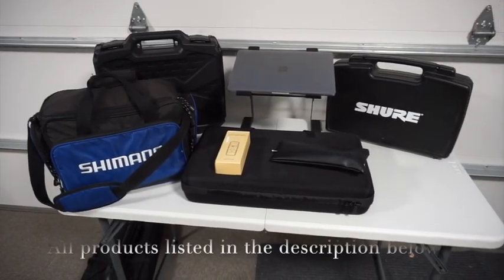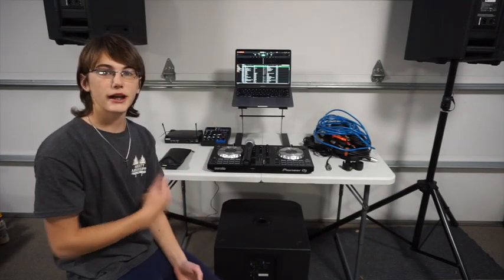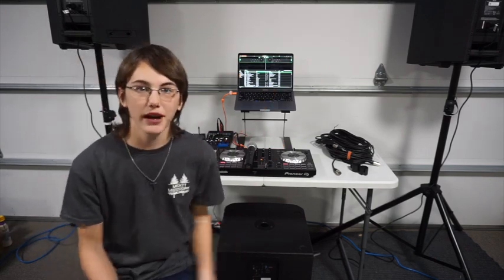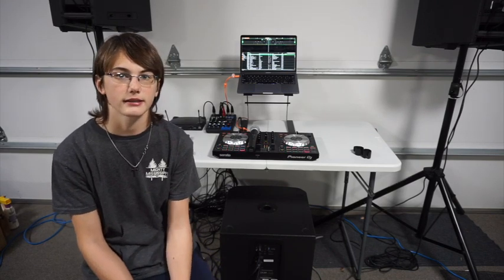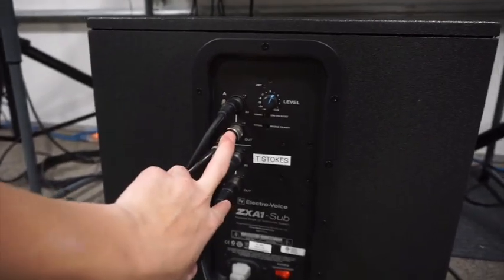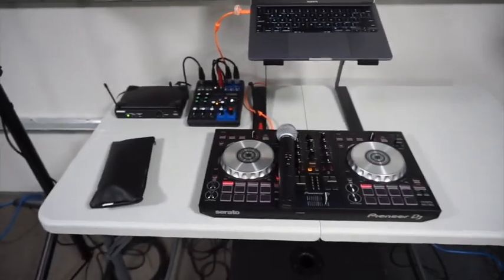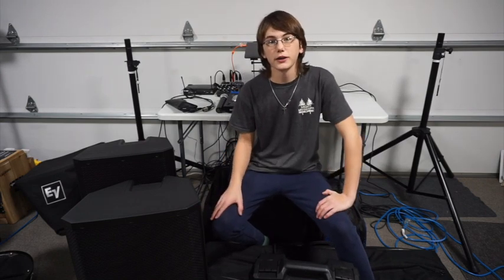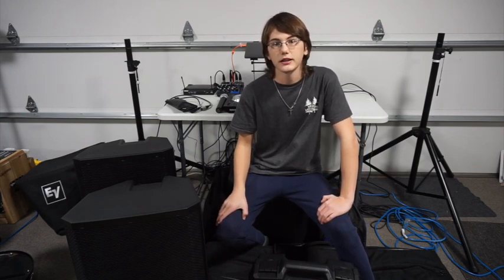HOW TO FULLY WIRE A POWERED SOUND SYSTEM! WITH A SUB!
If you’d like to buy any of the products the links are below.

Yamaha mixer

YAMAHA MG06X 6-Input Compact Stereo Mixer With Effects

Pioneer DJ DJ Controller, Black, (DDJSB3)

Shure wired mic

Shure SM48-LC Cardioid Dynamic Vocal Microphone

Laptop stand

On-Stage LPT5000 Laptop Computer Stand

Sound meter

BAFX Products - Decibel Meter/Sound Pressure Level Reader (SPL) / 30-130dBA Range - 1 Year Warranty (Standard)

EV ZLX 15p speakers

Electro-Voice ZLX15P 15" 2-Way 1000W Full Range Powered Loudspeaker

EV ZXA1 sub

Electro-Voice ZXA1SUB 12" Compact Powered Subwoofer

Gravity clips

Gravity SACC 35 B 35 mm Speaker Pole Cable Clips (GSACC35B)

Cables are mainly HOSA

Computer is a 2020 MacBook Pro 13 inch